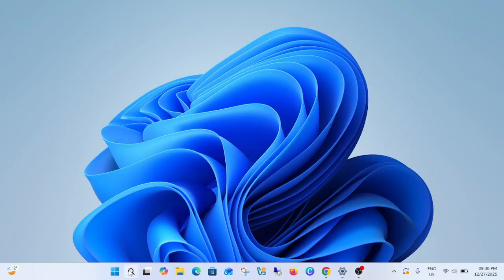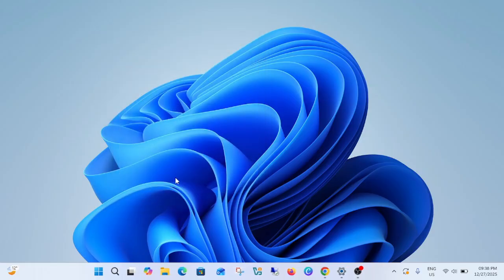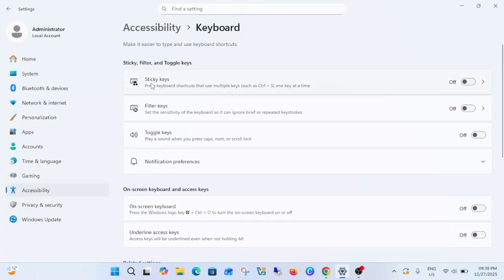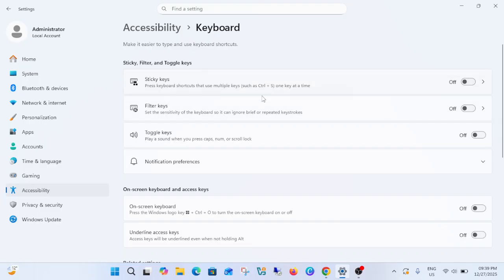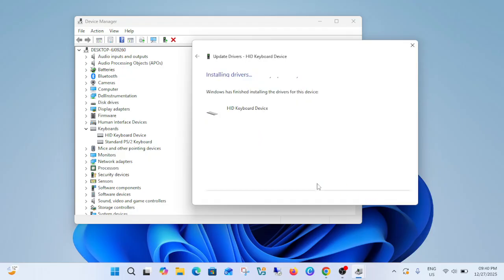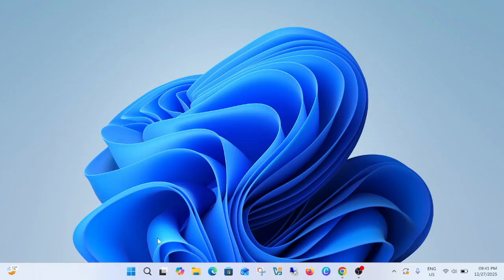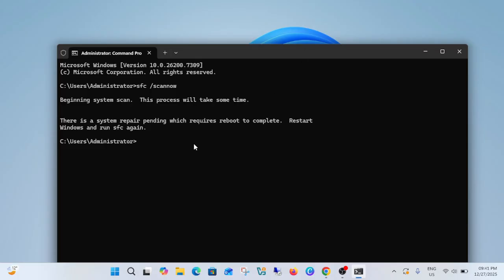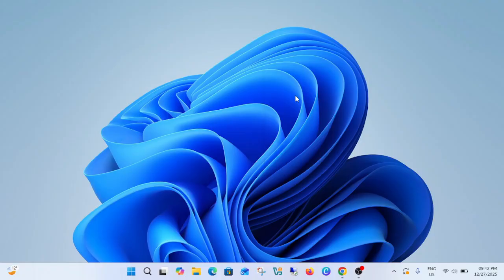(✅ 2026 Fix) Slow Keyboard Response Windows 11